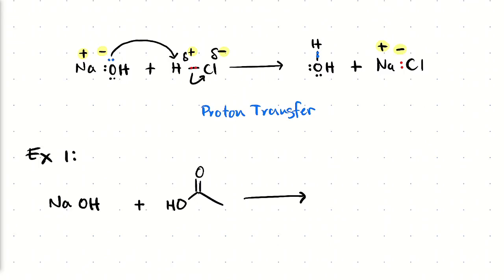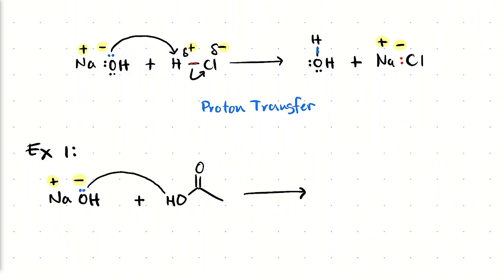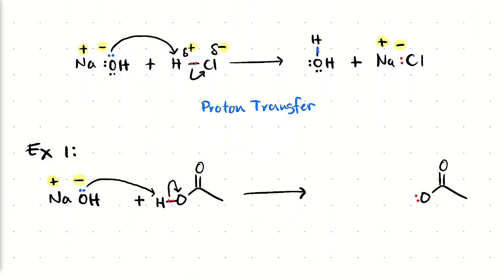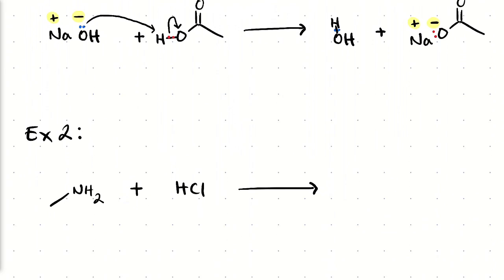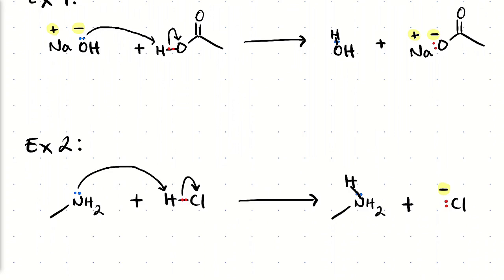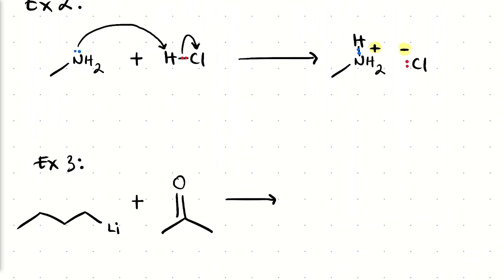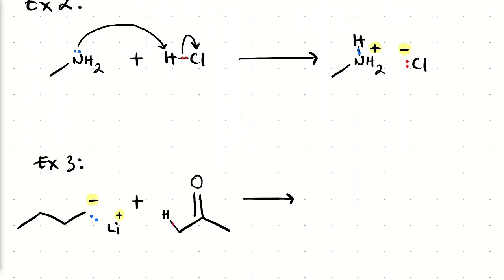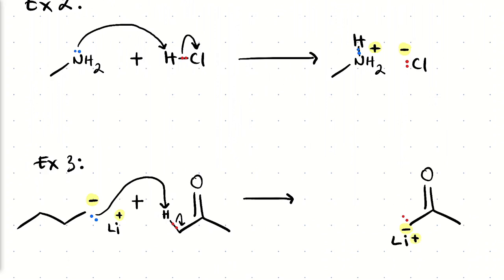Acid/Base Reaction - Examples - Organic Chemistry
Arrow Pushing Mechanism